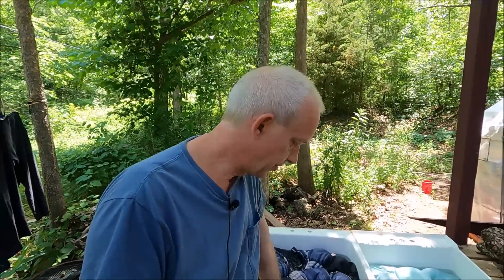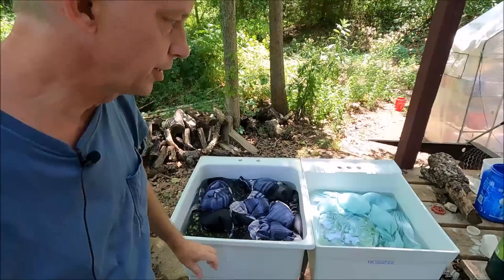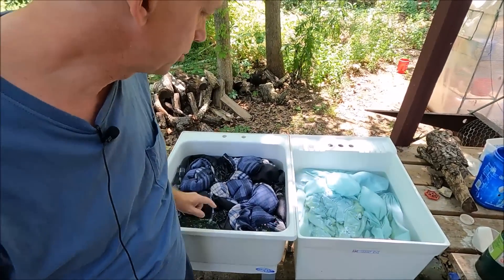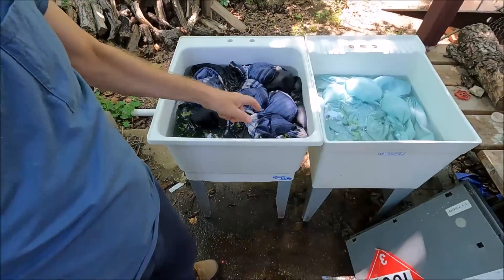Subscriber Sucker Punched My Wife, Carolyn Off Grid Living In A Tiny House